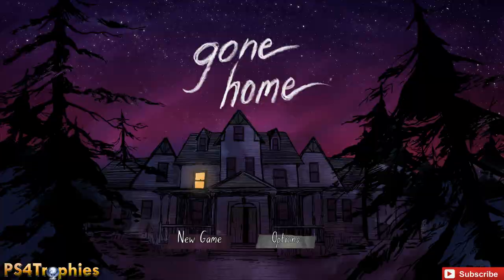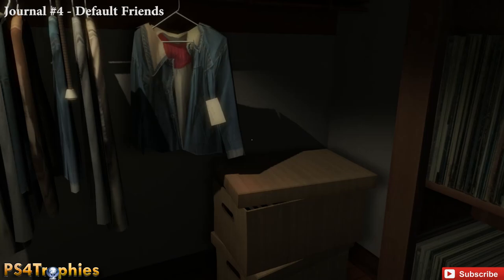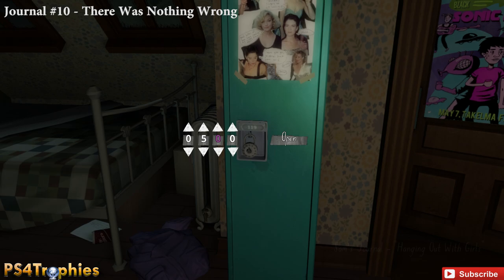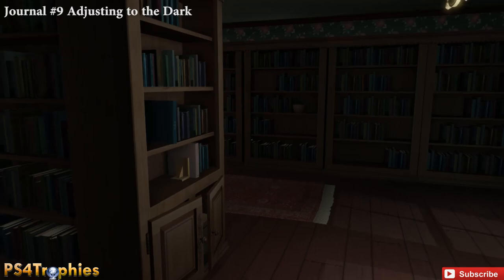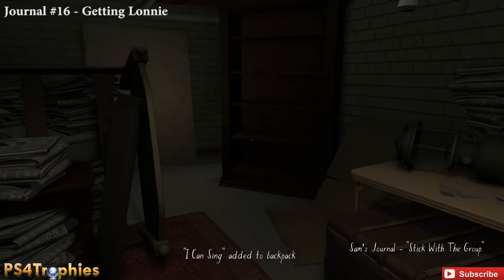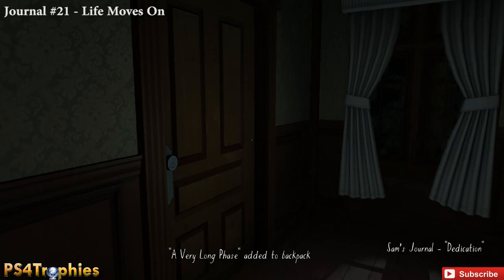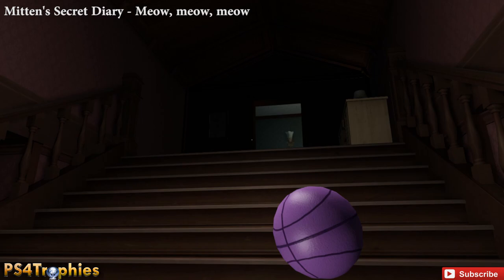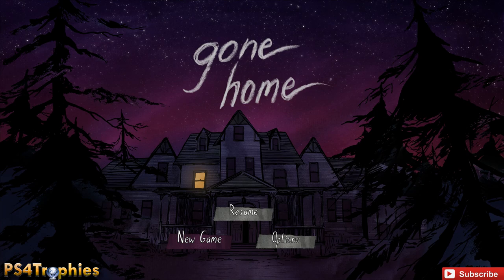Gone Home Speedreader - All Journals Collectibles & Mittens Secret Diary (Meow, Meow, Meow)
. You earn the Speedreader trophy and achievement in Gone Home Console Edition by finding all 24 Journals without using modifiers and completing the game within 10 minutes. There are 23 Sam's Journals and one Mittens Secret Diary Journal.

★  This Game includes the following trophies  ★

Gone Home (silver)
Completed the game

Letters to Katie (silver)
Completed the game having found all 23 of Sam's journal entries

Meow Meow Meow (silver)
Found Mitten's Secret Diary

Homerunner (bronze)
Completed the game in less than 1 minute with no modifiers enabled. (From New Game in a single session only)

Spreedreader (gold)
Completed the game having found all 24 journal entries, with no modifiers enabled, in less than 10 minutes. (From New Game in a single session only)

Behind the Scenes (silver)
Activated all commentary Nodes with Developer Commentary Modifier enabled

Nesting Instinct (silver)
Returned Christmas Duck to his rightful place

Wet Bandit (silver)
Turn on every faucet in the house at once

Intuitive (bronze)
Guess the combination to oscar's safe before finding the code

This Old House (bronze)
Open the secret bookshelf in the guest room from the outside